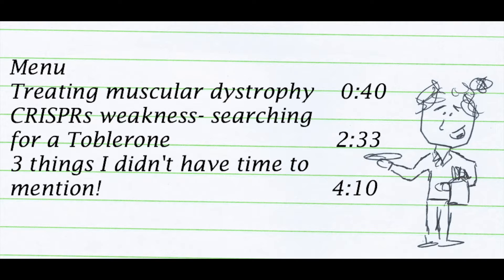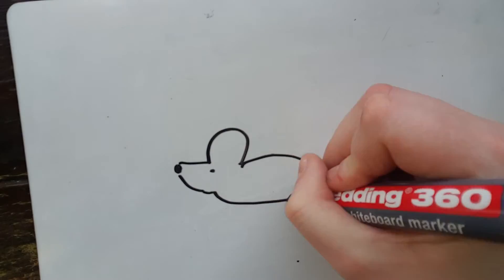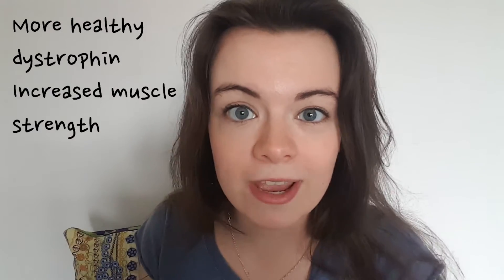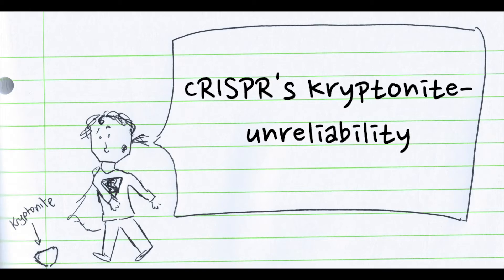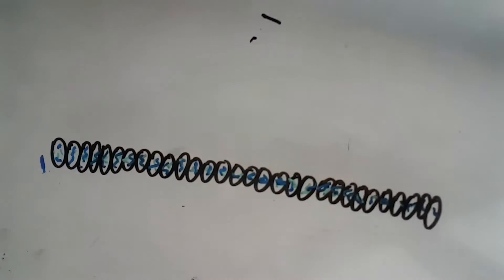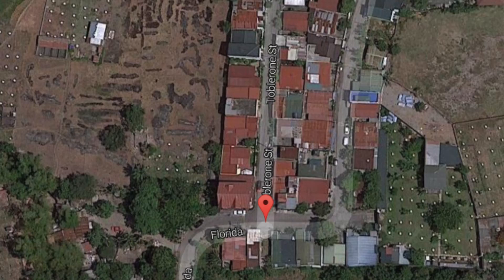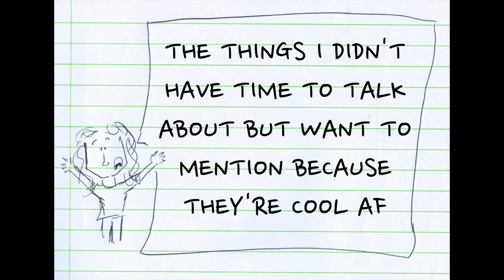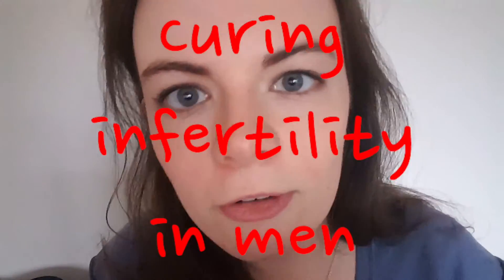CRISPR’s possibilities and limits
A whirlwind glance at some possibilities and limits of the gene editing method CRISPR, featuring a cameo from Alan Sugar.

If you want a small essay of notes, or to ask any questions, hit me up.

References- Muscular dystrophy and CRISPR
Cell Research (2016) 26:513–514. doi:10.1038/cr.2016.28
David G. Ousterout, Ami M. Kabadi, Pratiksha I. Thakore, William H. Majoros, Timothy E. Reddy & Charles A. Gersbach  Nature Communications 6, Article number: 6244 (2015)    doi:10.1038/ncomms7244